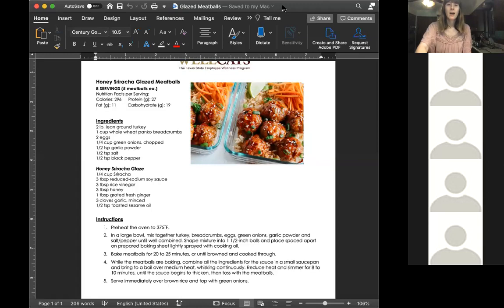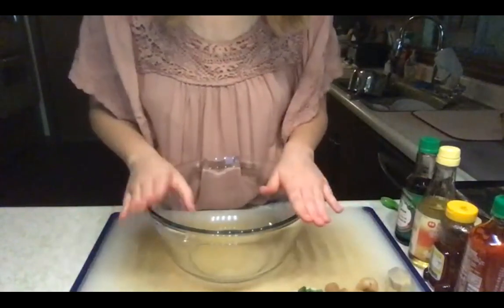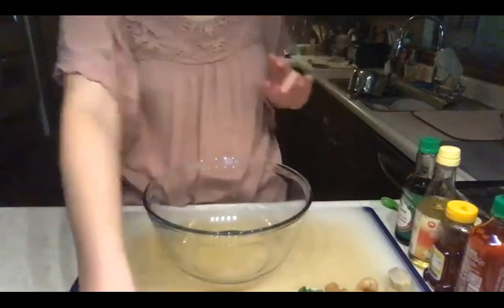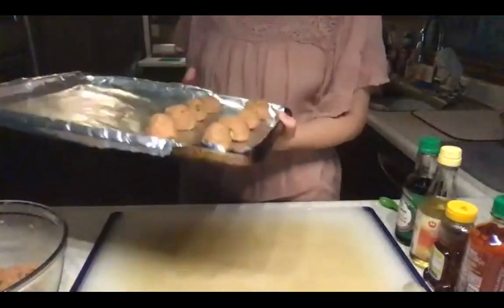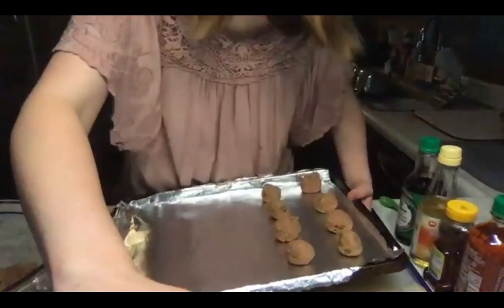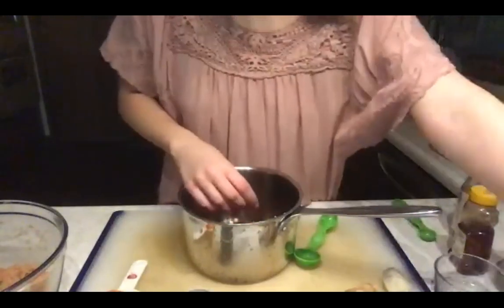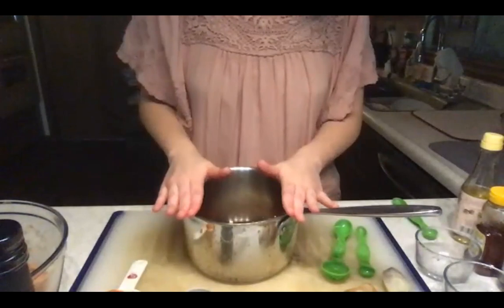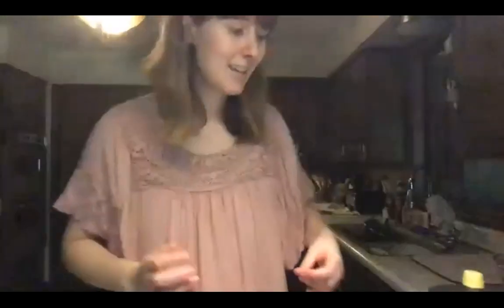Honey Sriracha Glazed Meatballs